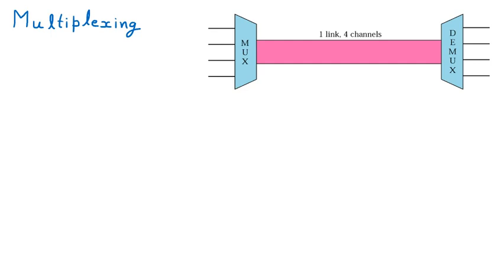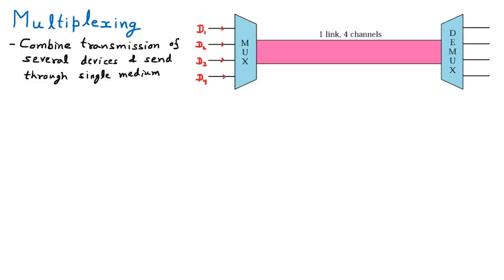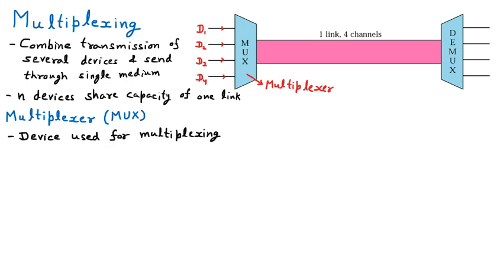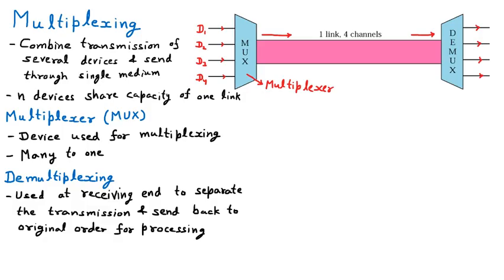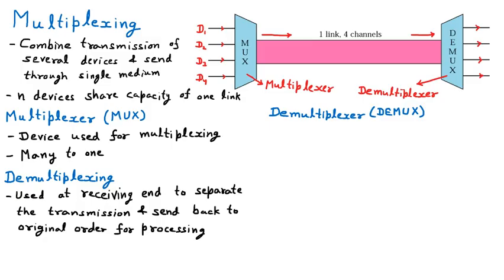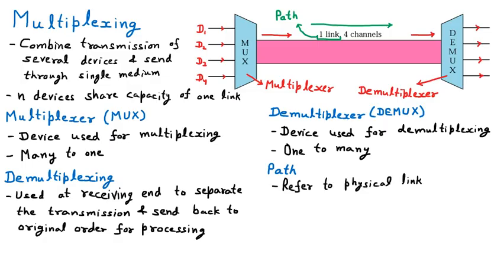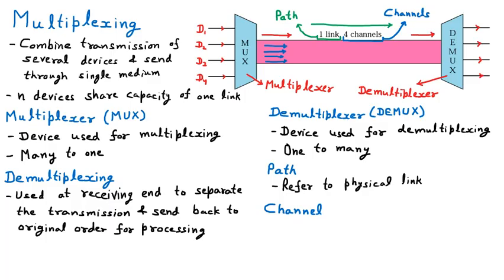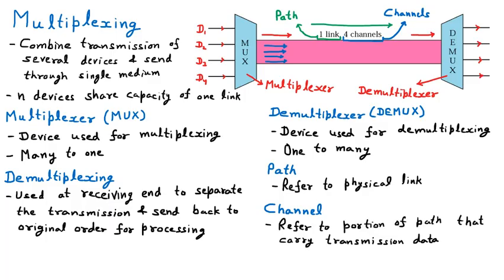Multiplexing | Demultiplexing | Multiplexer (MUX) | Demultiplexer (DEMUX) | Computer Networks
Multiplexing | Demultiplexing | Multiplexer | MUX | De-multiplexer | DEMUX | Path | Channel | Computer Networks | Ankit Verma